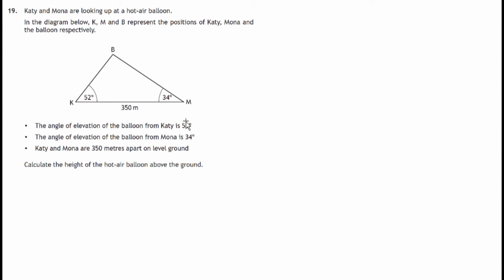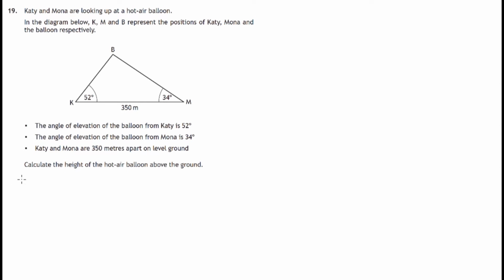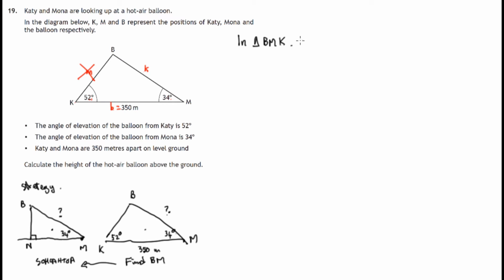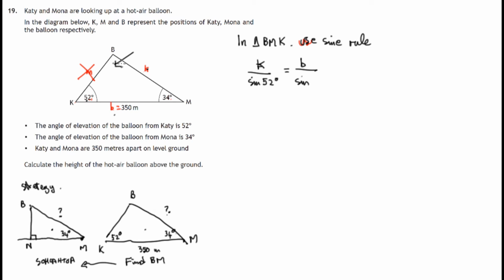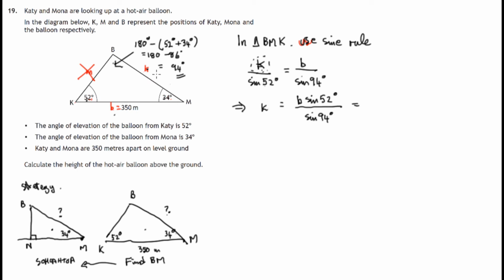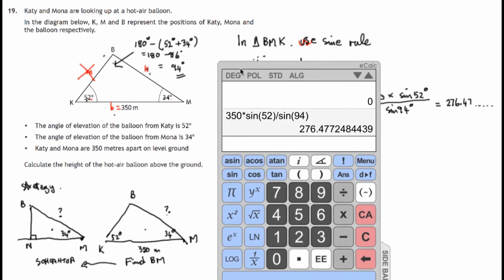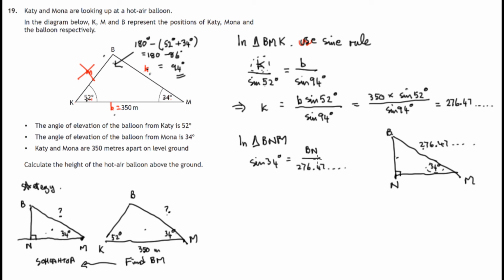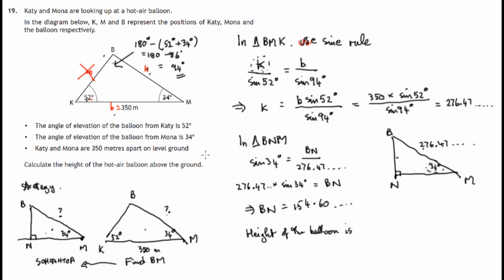Q19 Paper 2 SQA 2019 National 5 Maths Exam.